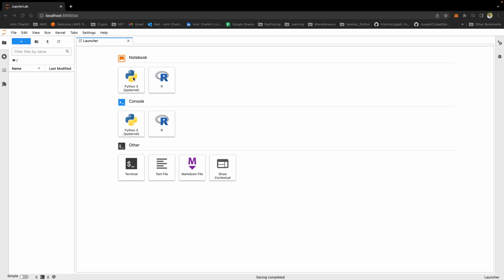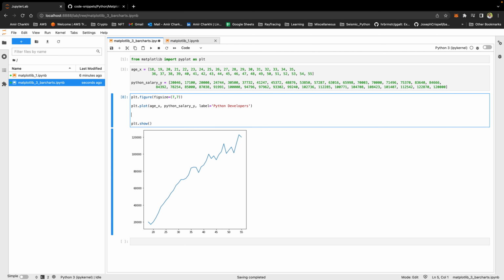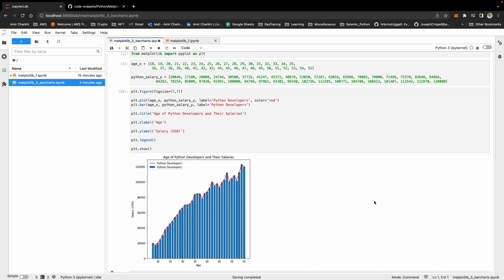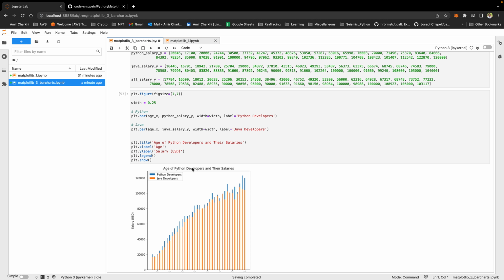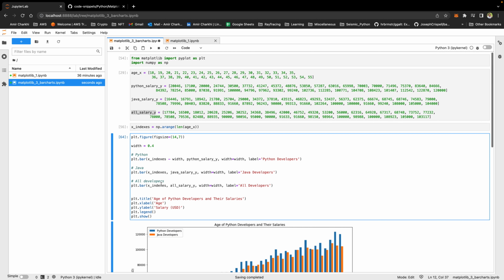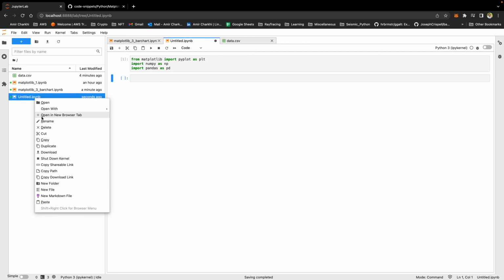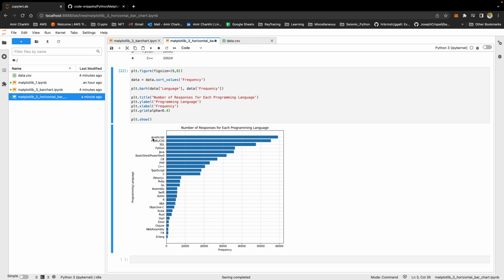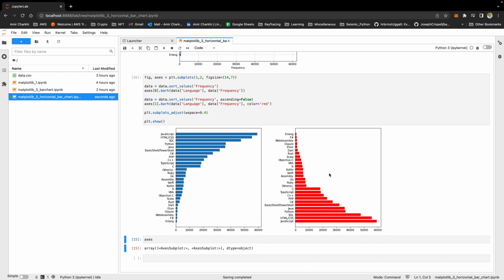Matplotlib Tutorial - Part 3: Bar Charts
📊 Ready to master bar charts in Matplotlib? This is where data visualization gets exciting! In this hands-on tutorial, I'll walk you through everything from your first simple bar chart to creating stunning side-by-side comparisons and subplots.

WHAT YOU'LL LEARN:
✅ How to create beautiful bar charts from scratch
✅ Customizing colors, width, and positioning
✅ Building multiple bar comparisons side-by-side
✅ Creating horizontal bar charts for better readability
✅ Sorting data to make your visualizations pop
✅ Setting up subplots for complex data stories

⏱️ CHAPTERS:
0:00 - Introduction to Bar Charts
1:00 - Checking Matplotlib Installation
2:02 - Setting Up Plot Styles
3:02 - Creating Your First Bar Chart
5:06 - Understanding Bar vs Line Plots
7:08 - Multiple Bar Charts & Ordering
9:10 - Adjusting Bar Width & Positioning
11:14 - Side-by-Side Bar Comparisons
13:15 - Horizontal Bar Charts
17:19 - Sorting Data for Better Visualization
18:22 - Creating Subplots with Bar Charts

📊 Sample datasets for practice: Available in the video description

Drop your bar chart creations in the comments - I love seeing what you build! 💬